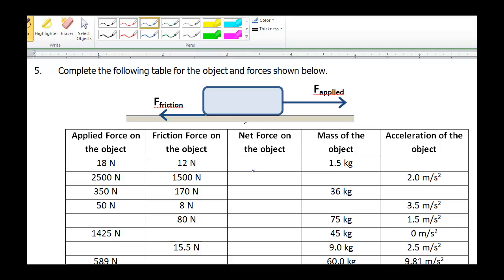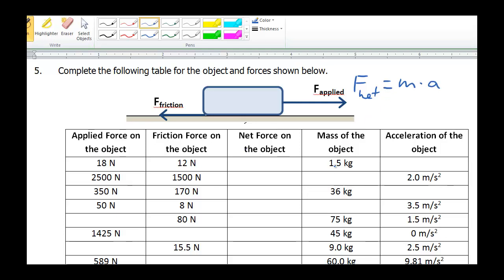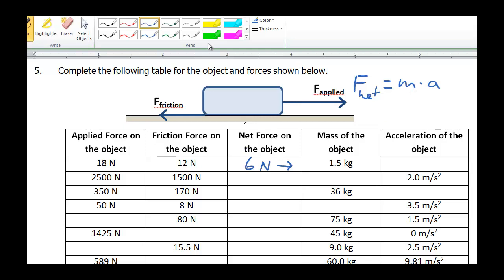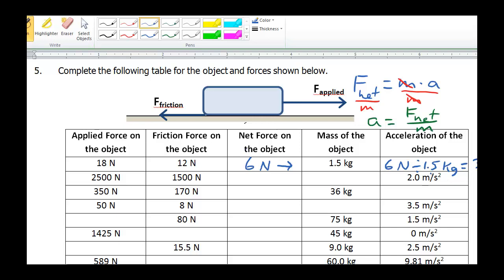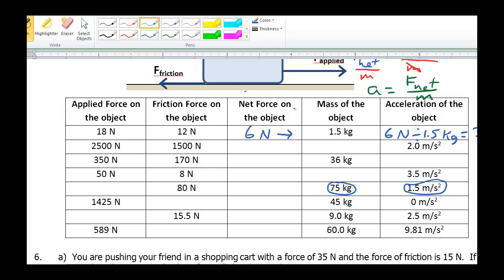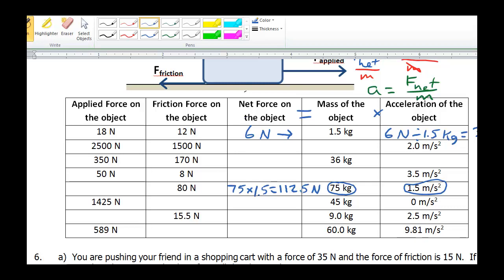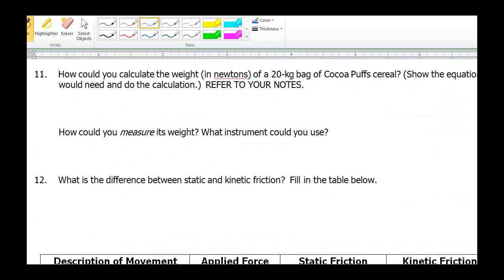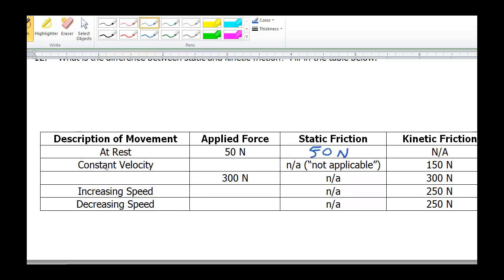Force problems WS examples